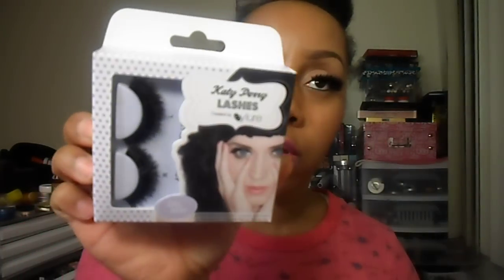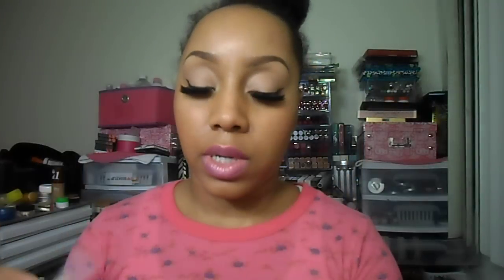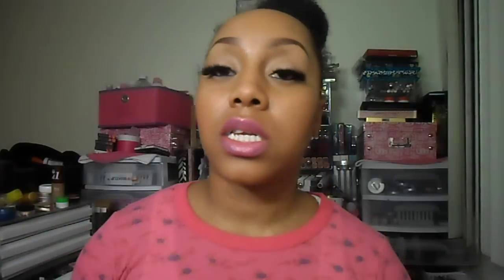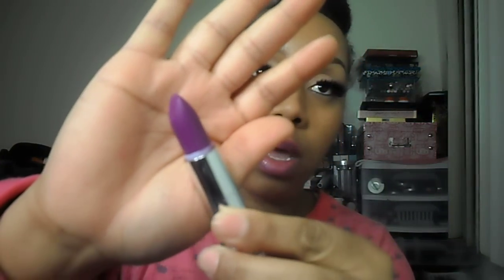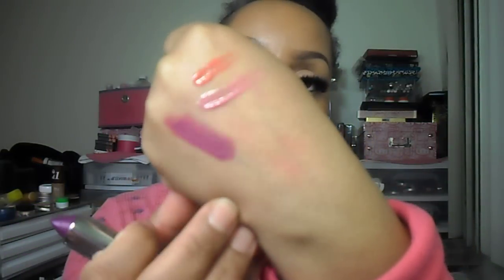My weekend Sephora Haul | Jonee82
Sorry for the miss information I got the Nars eyeshadow from Sephora but everything else was from Ulta!

URBAN DECAY
Naked Ultra Nourishing Lipgloss $20:

LANCÔME
ROUGE IN LOVE Lipcolor $28.50:

NARS
The NARSissist Eyeshadow Palette (Limited Edition) $79: